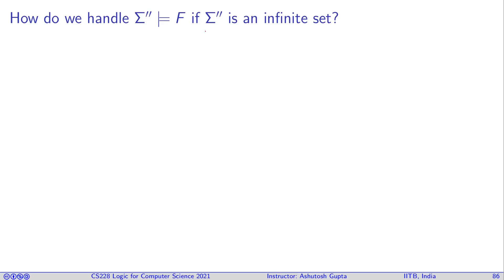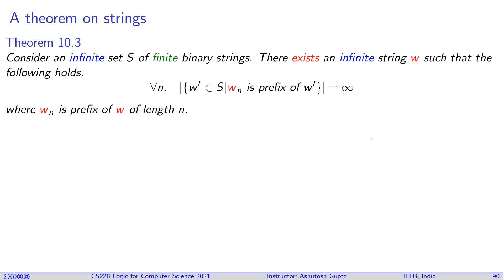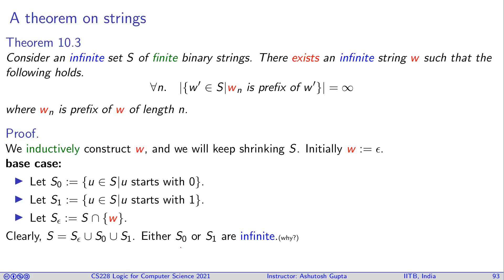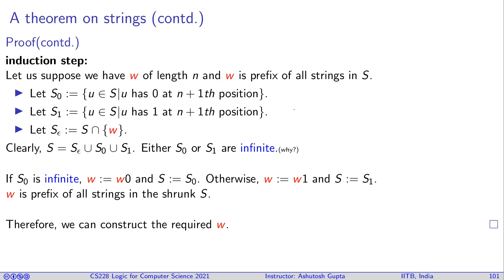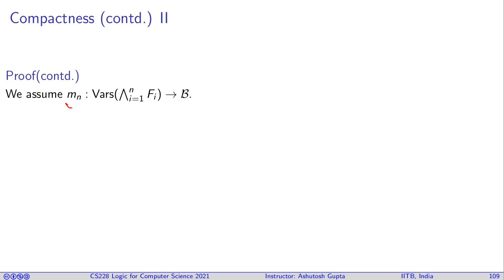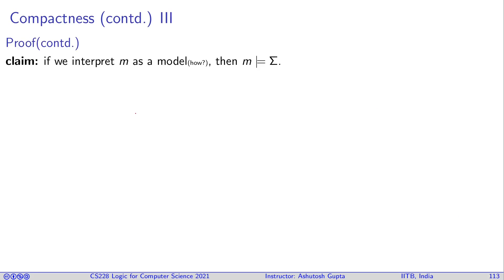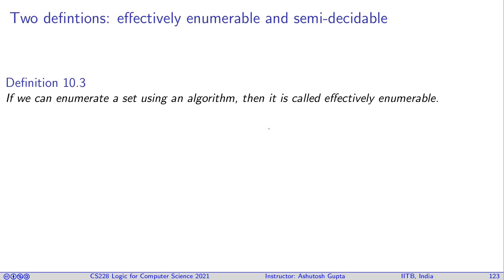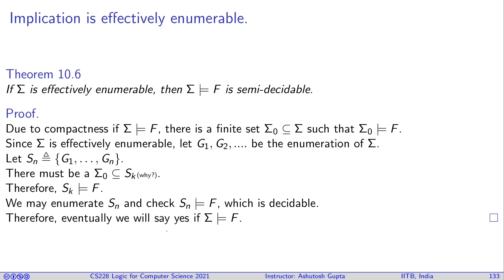Lecture 08-3 Compactness of propositional logic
We have seen completeness when we have finite set of formulas at the left hand side (lhs) of the implication. Now we will extend to infinite set at the lhs.